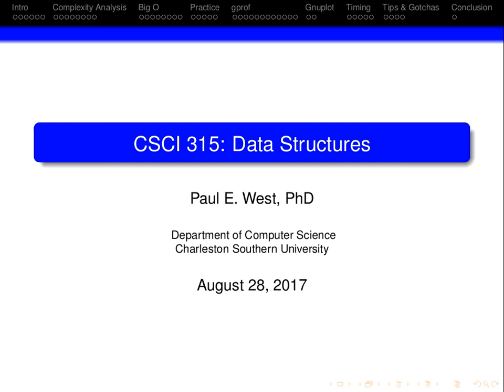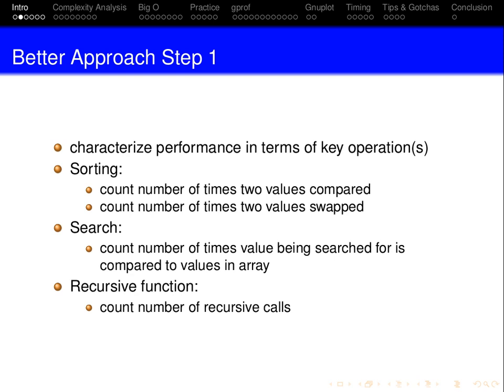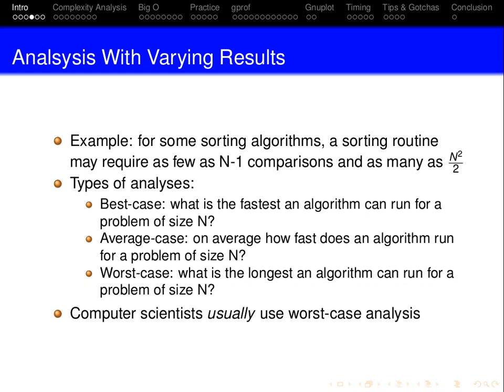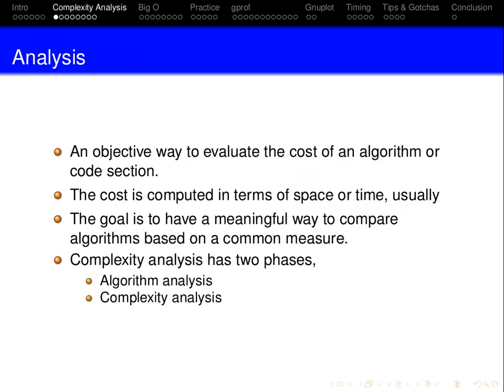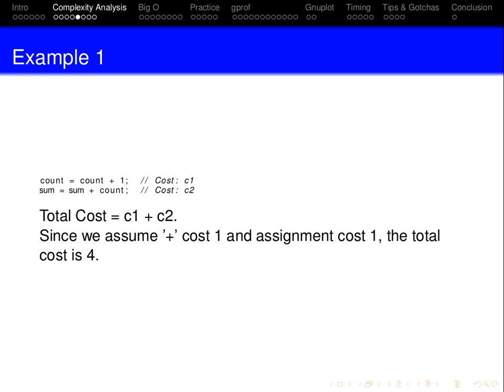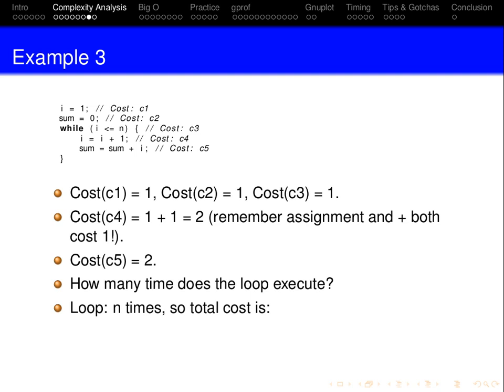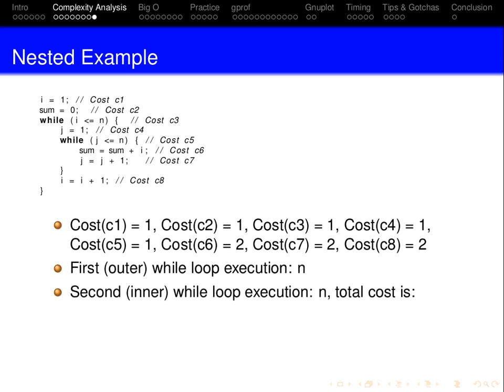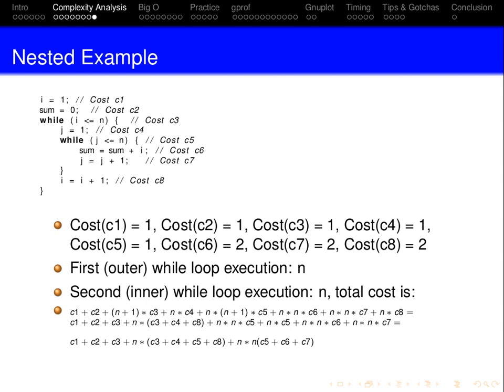csci 315 day03 04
Complexity Analysis